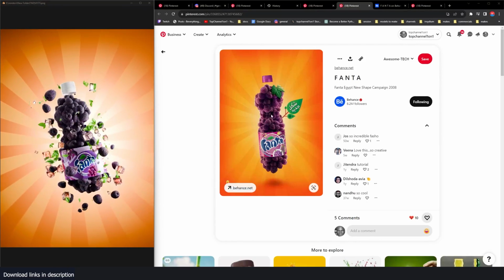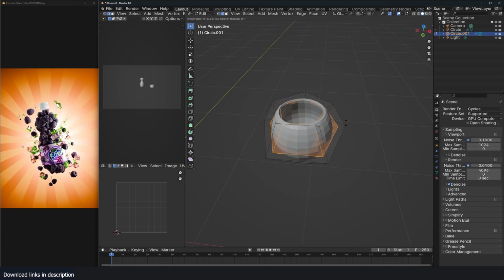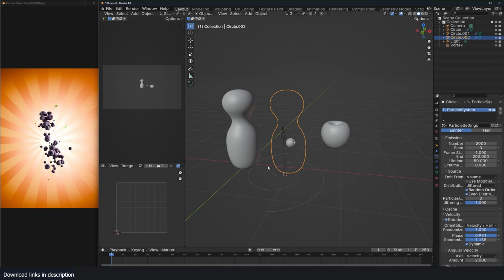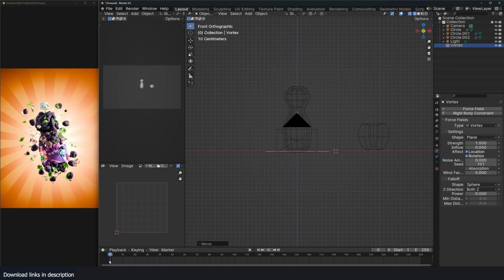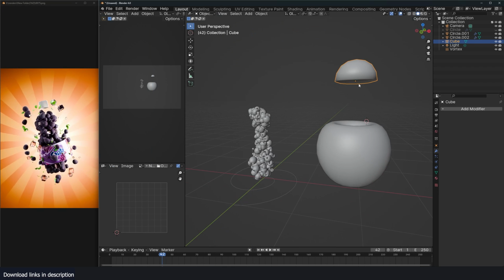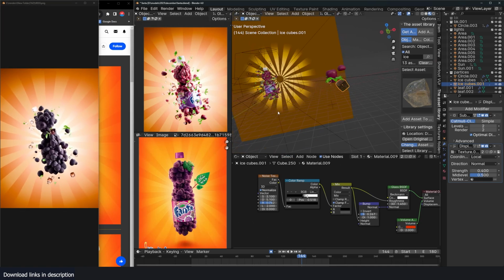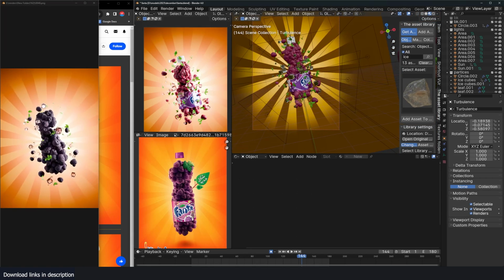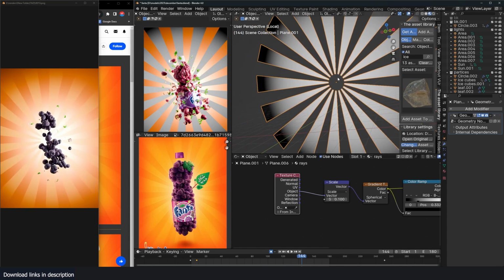making a fanta commercials in blender